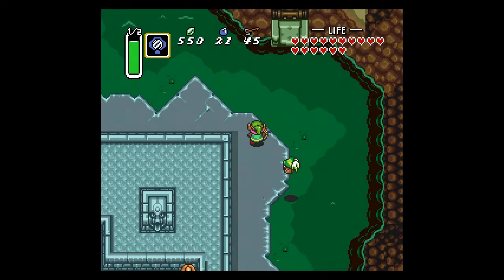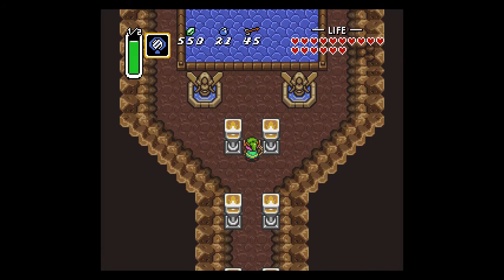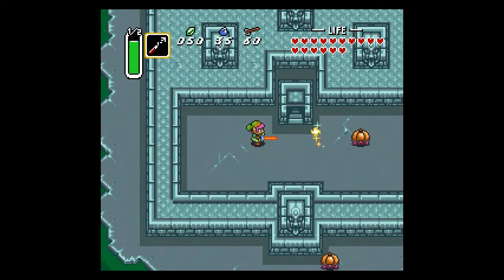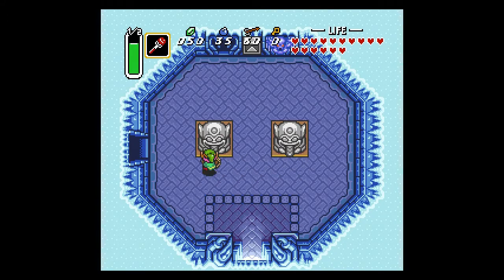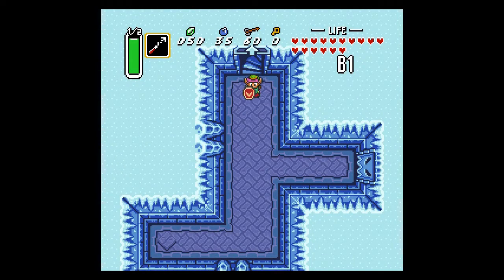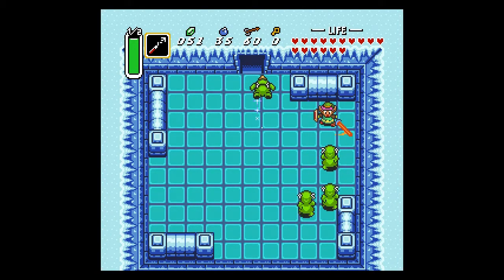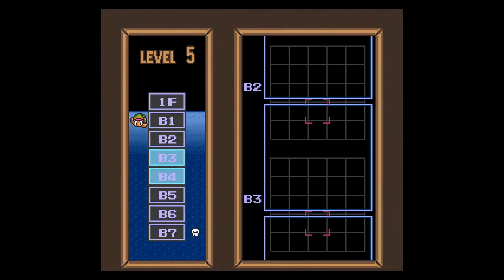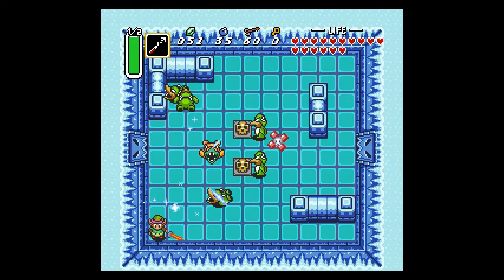A Link To The Past - Say Hi To Penelope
Hey y'all J.P. here and today I'm playing The Legend of Zelda: A Link to the Past for the SNES. Watch as Link and I traverse the land of Hyrule rescuing distressed damsels and looting various magical doodads from ancients temples. Today Link is exploring the frigid depths of the Ice Palace while I ramble on about old kids cartoons.